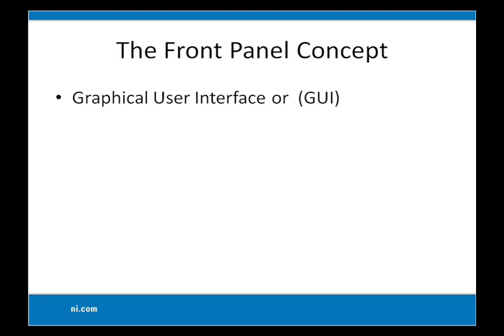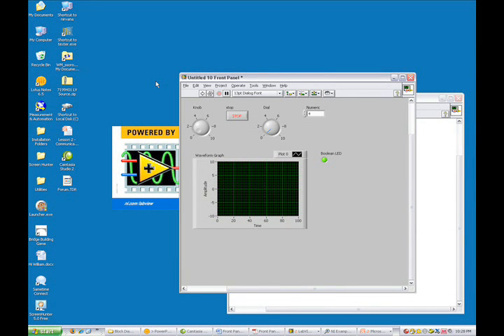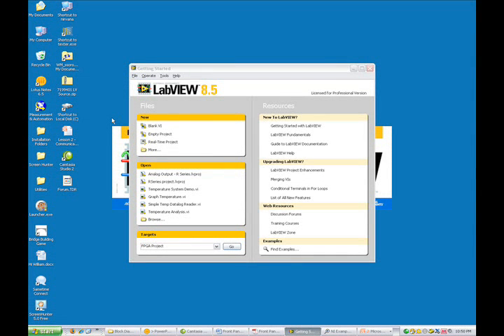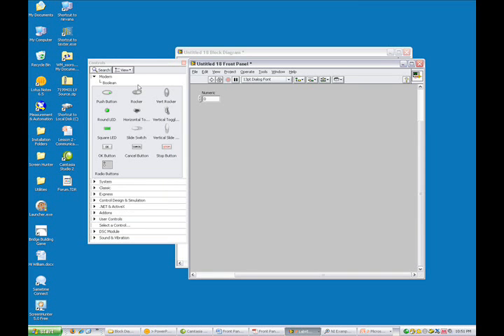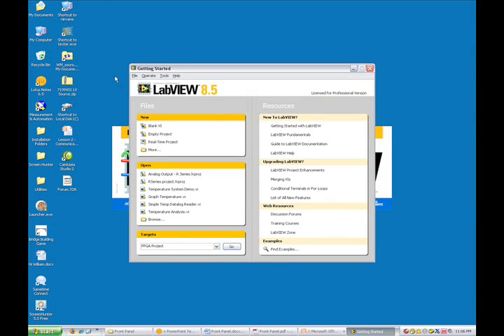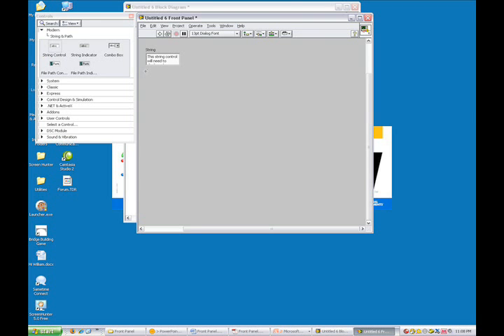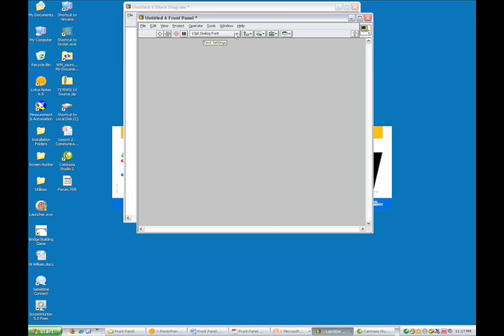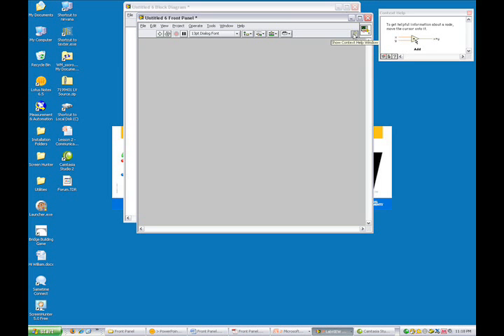Front Panel - Developer Zone